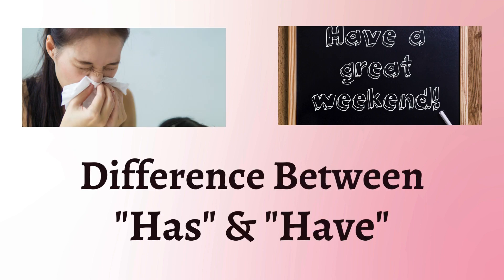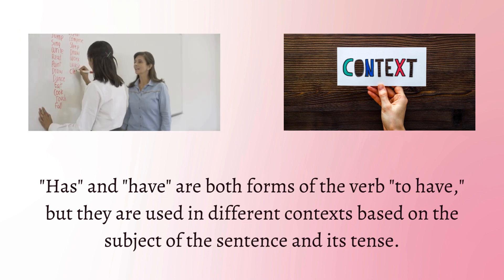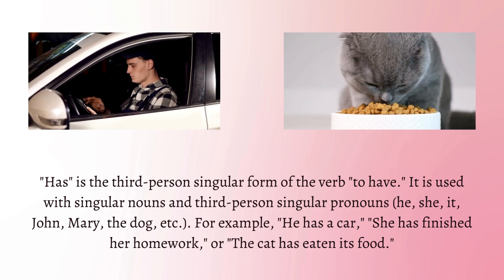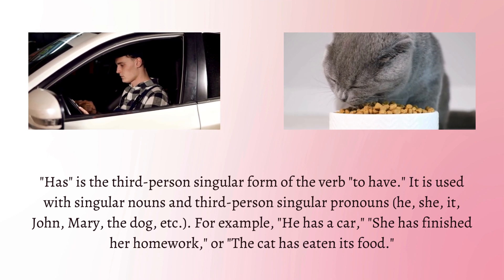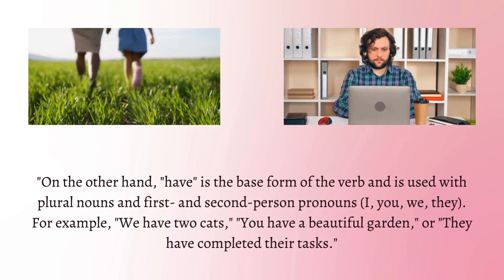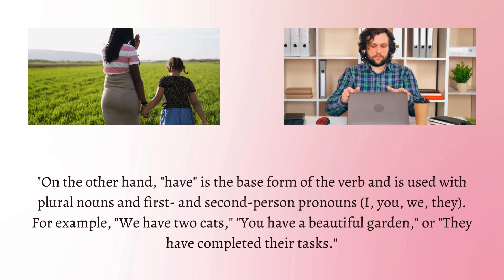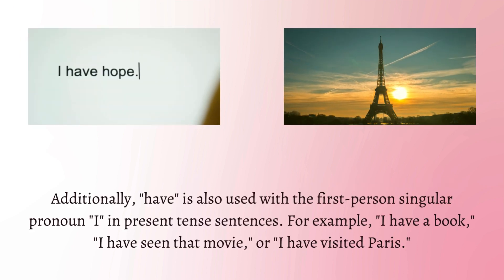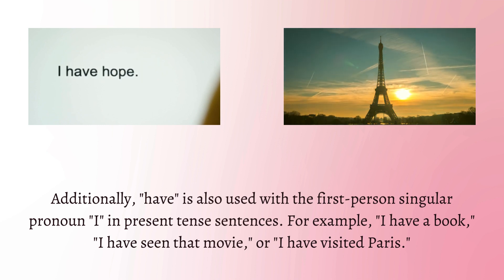Difference Between Has and Have | Unlocking the Secret to Proper Verb Usage with Has and Have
In this engaging video, you'll finally understand the crucial distinction between has and have. Clear up any confusion as we break down grammar rules in a simple, easy-to-follow format. Don't miss out on this opportunity to enhance your language skills and boost your writing proficiency. Watch now to master the difference between these two commonly misused words!